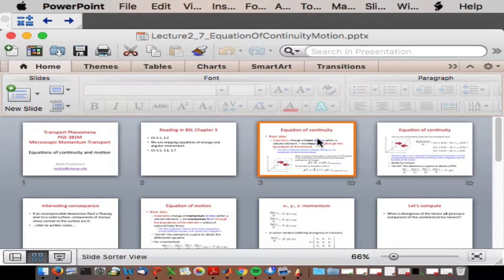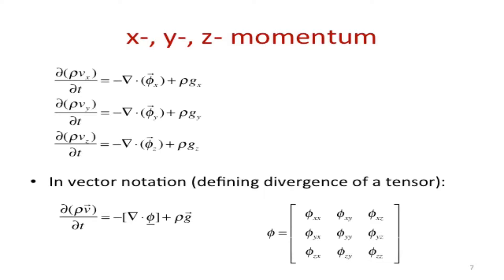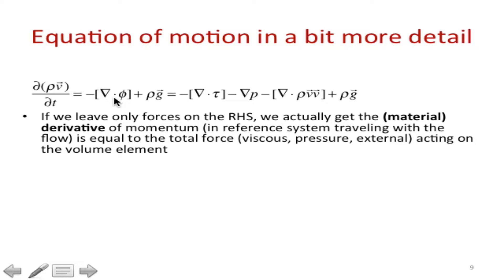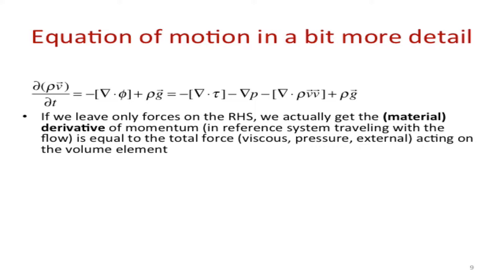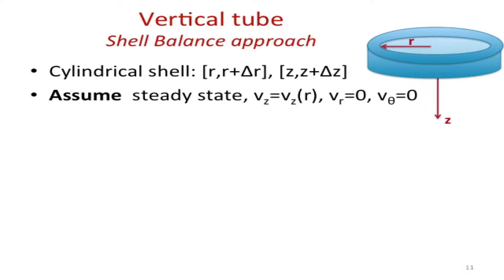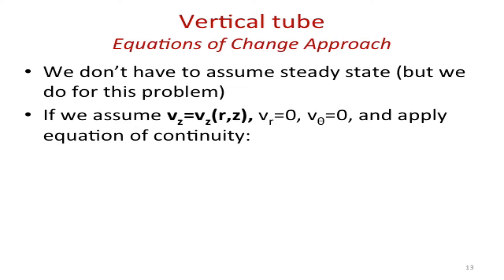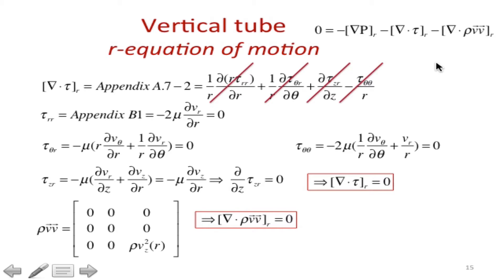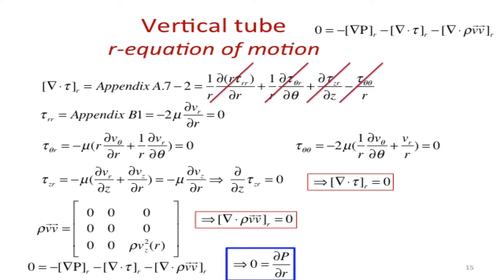PGE 381M Lecture 2 Couette Flow